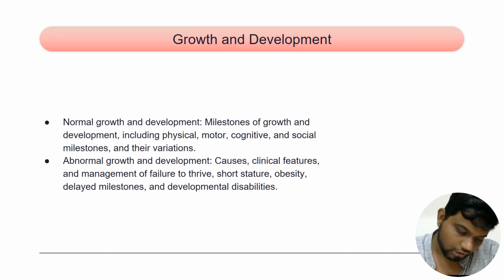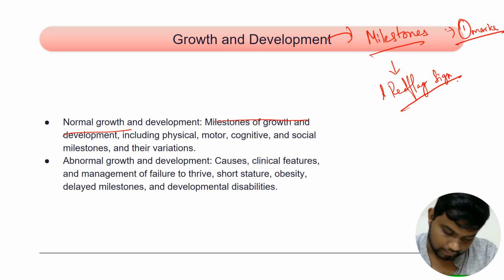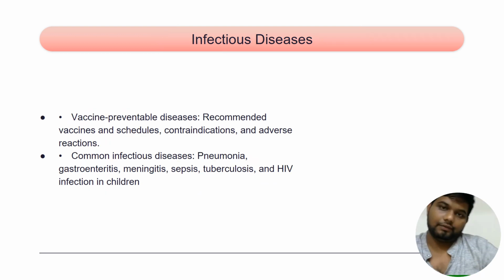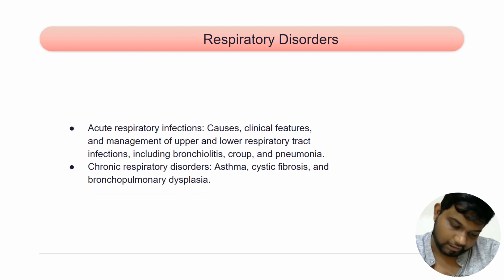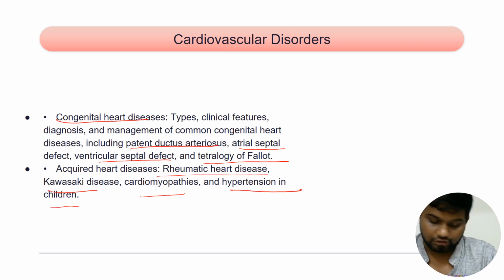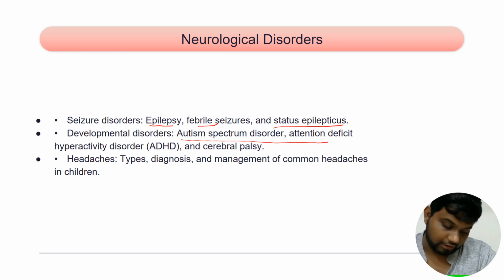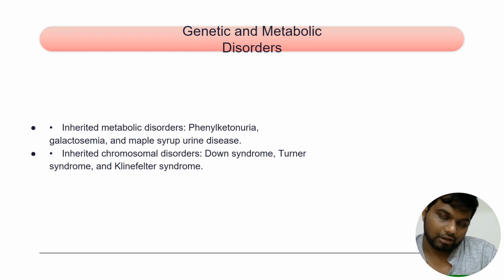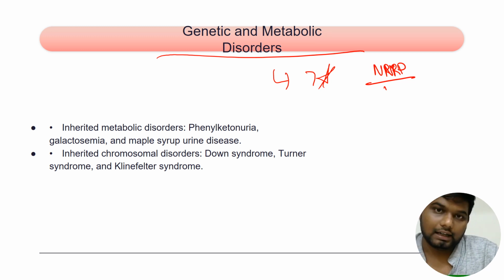Important & High Yield Topics for FMGE | Pediatrics | DMA Chennai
Welcome to DMA Chennai's YouTube channel! In this video, we will explore the important and high yield topics for the Foreign Medical Graduate Examination (FMGE) in the subject of Pediatrics. If you're preparing for the FMGE, this video is a valuable resource as we guide you through the essential topics and provide insights on how to study them effectively.

Pediatrics is a crucial subject in the FMGE, and understanding the high yield topics is essential for success in the exam. At DMA Chennai, our experienced faculty has carefully curated a list of the most important topics that are frequently tested in the FMGE.

In this video, you will:

Learn about the high yield topics in Pediatrics for the FMGE.
Understand the significance of these topics and their relevance in the exam.
Receive valuable tips and techniques to study these topics efficiently.
Gain insights into the exam pattern and the types of questions that may be asked.
At DMA Chennai, we are dedicated to providing quality education and effective exam preparation strategies. Our faculty members have extensive experience in guiding FMGE aspirants, and we strive to provide you with the most relevant and useful information to boost your confidence for the exam.

Whether you are a first-time FMGE aspirant or looking to improve your performance, DMA Chennai is here to support you on your journey to success.

Remember, success in the FMGE requires consistent practice, thorough revision, and a solid understanding of high yield topics. Let DMA Chennai be your trusted guide in achieving your dreams of becoming a licensed medical professional in India.

The high yield topics discussed are based on the FMGE exam pattern and past trends. It is advisable to refer to official study materials and the syllabus while preparing for the FMGE.